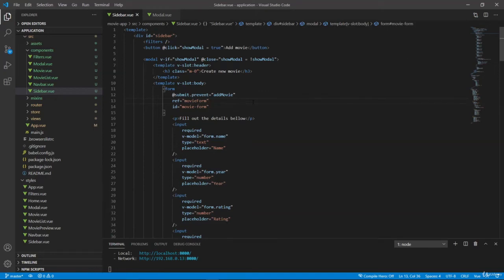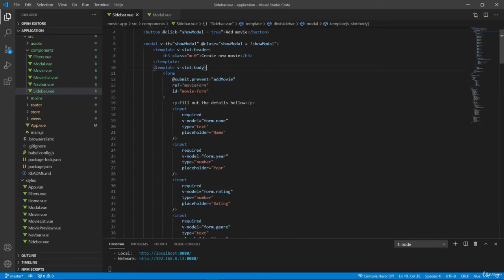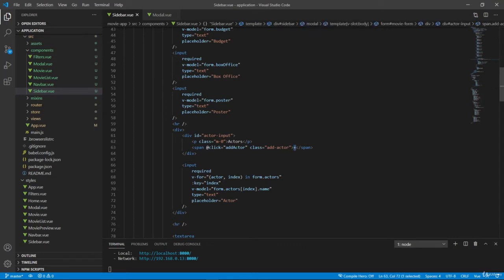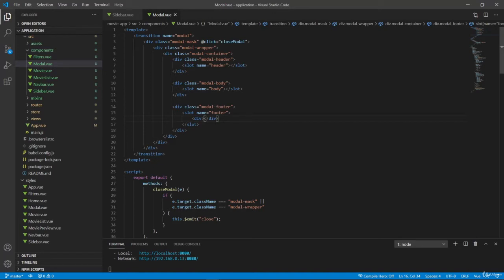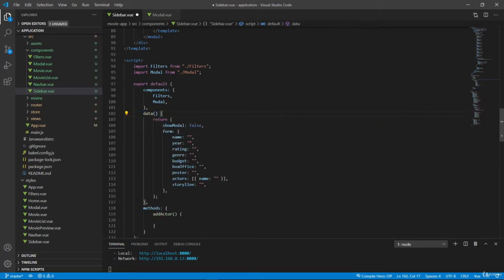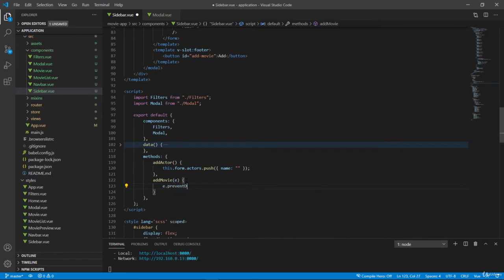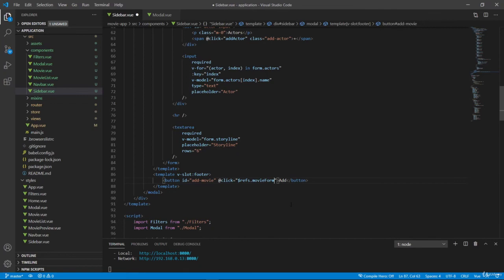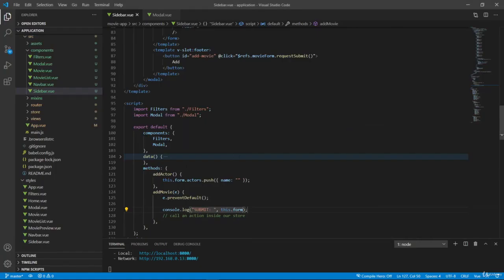3.7 Creating new movie form